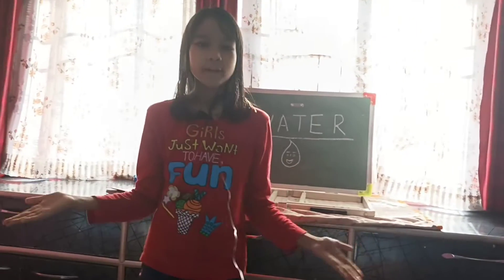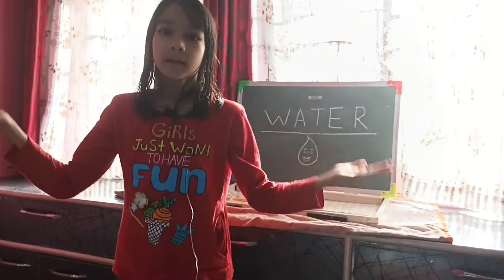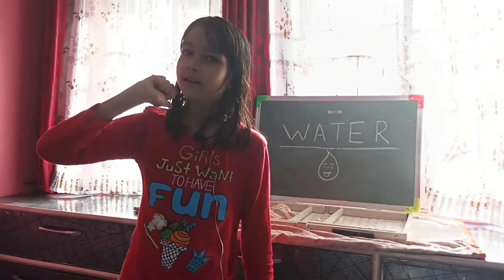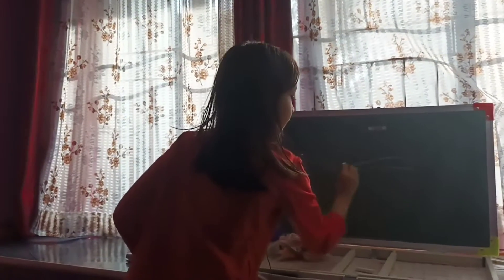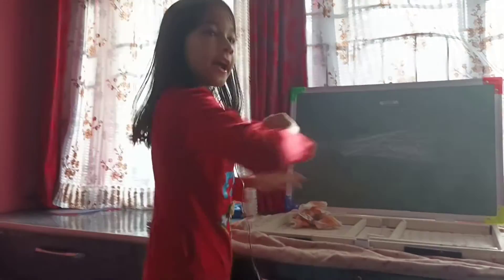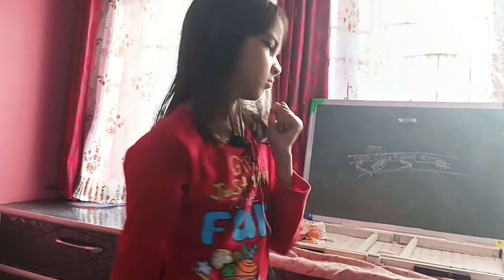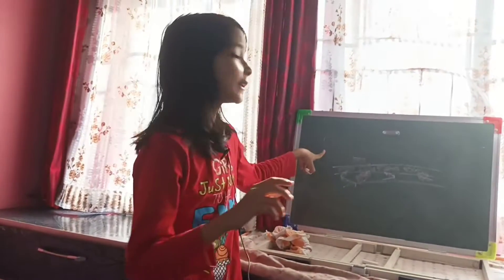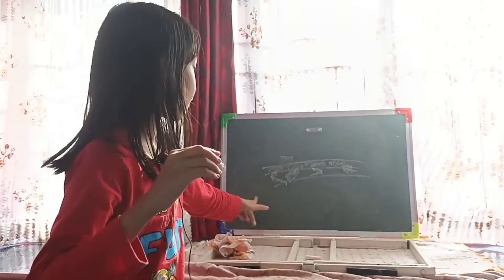Gungun's funny description of Drinking Water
Drinking Water, Pure Water, Purification of Water, Dirty Water etc.